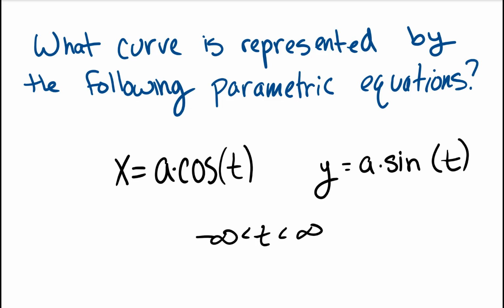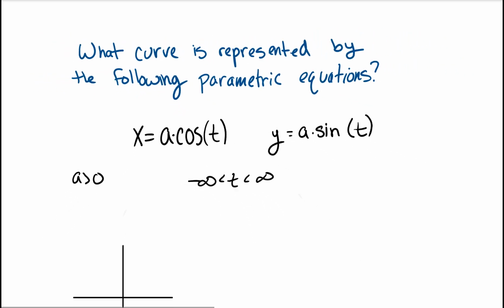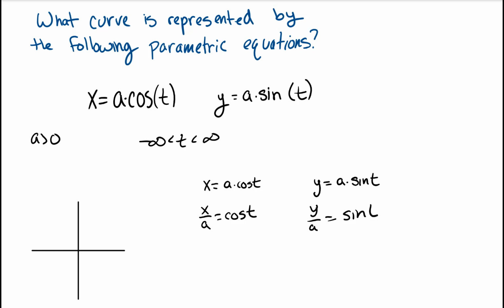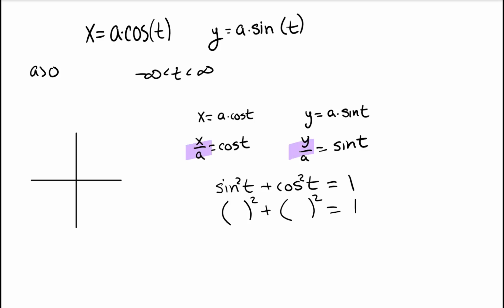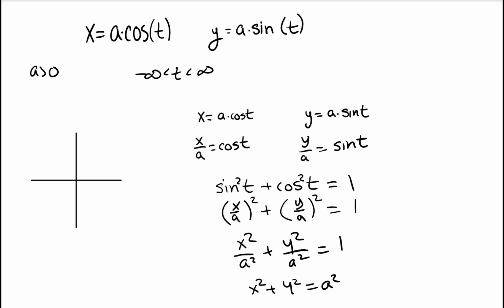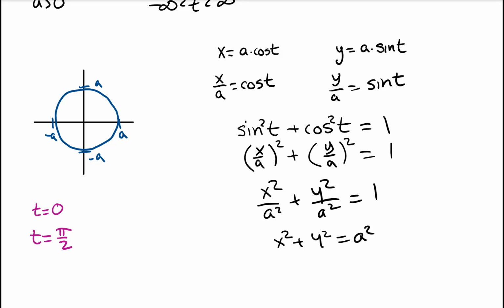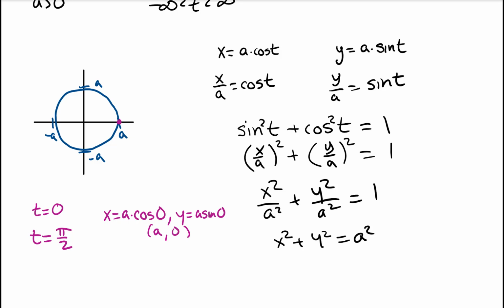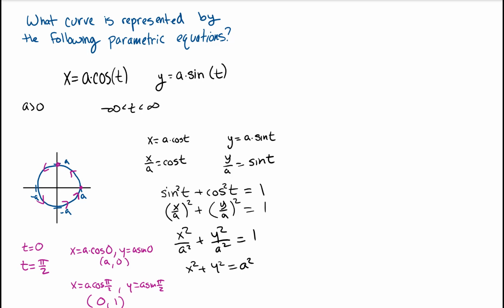Math 31: 10.1 Parametric Equations 2 Trig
It's like a circle